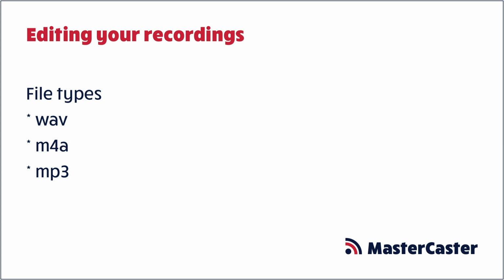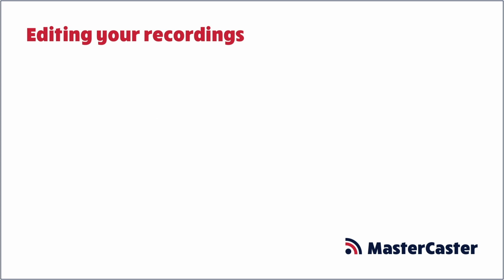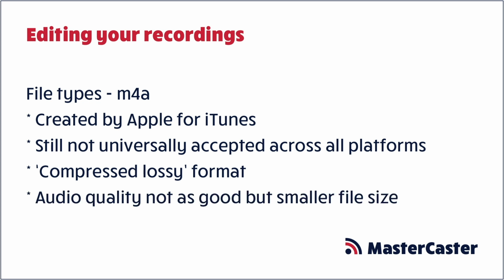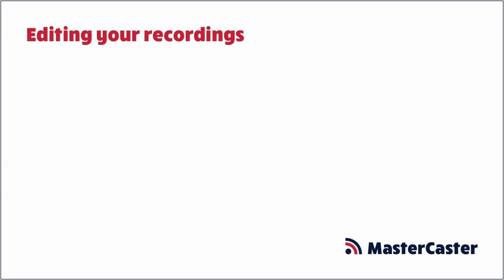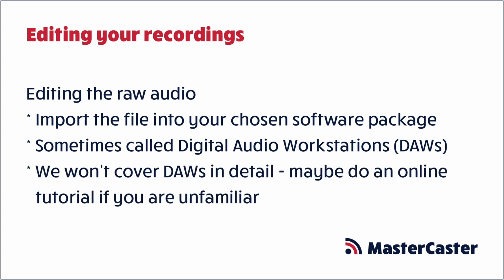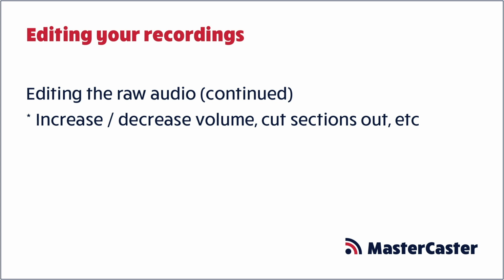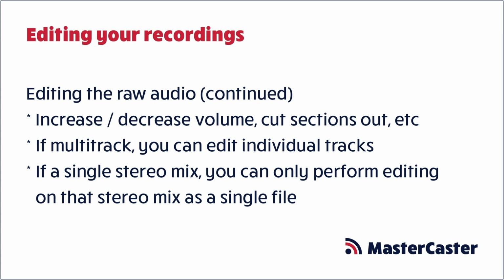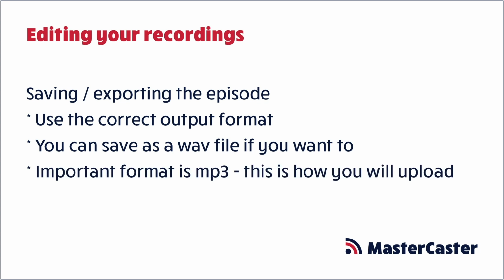9. Editing Your Recordings